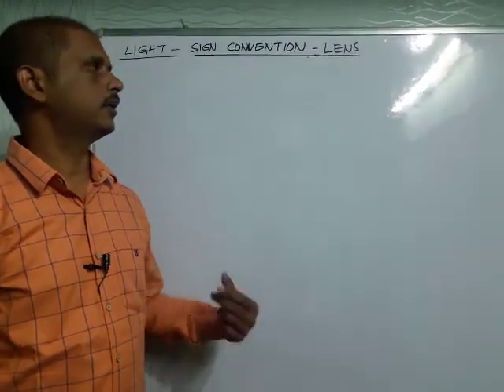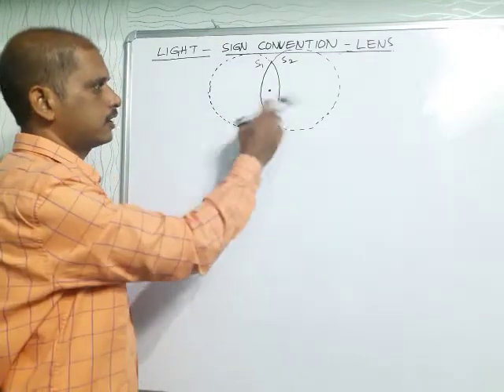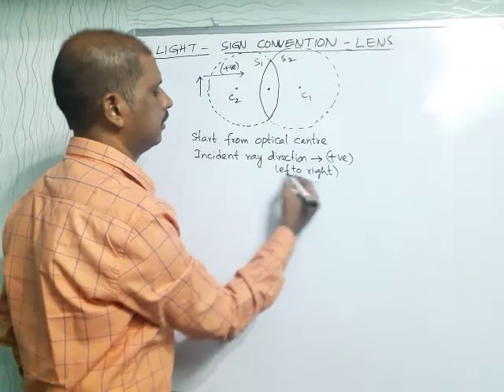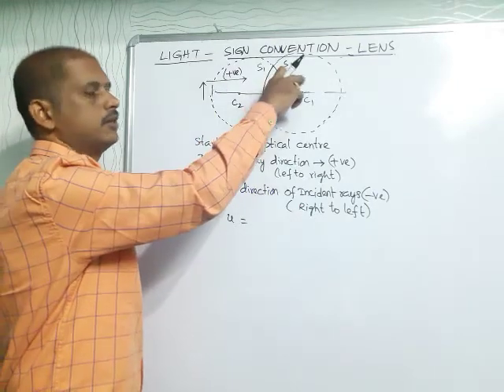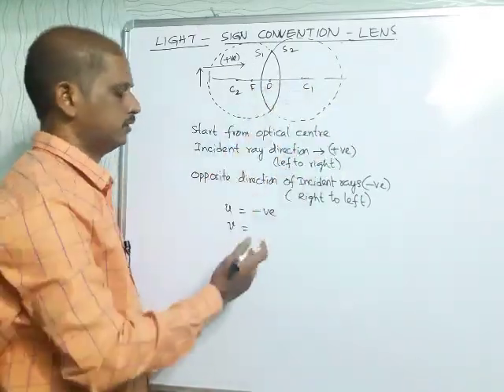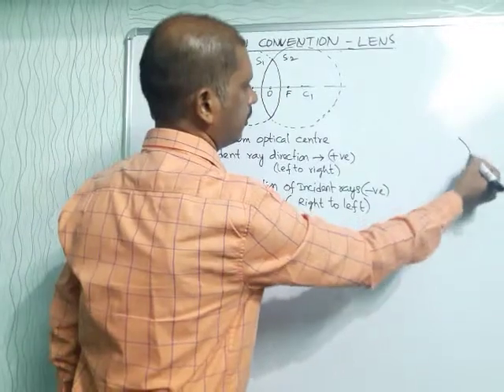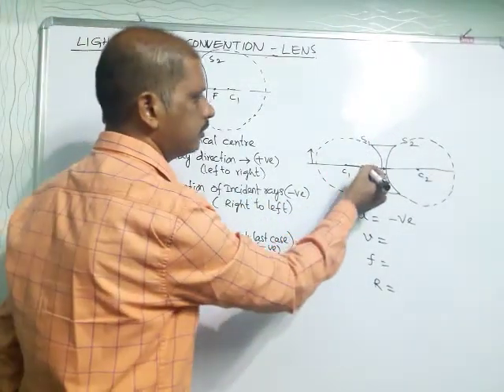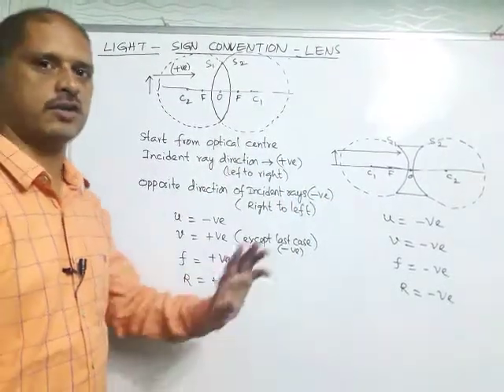sign convention-lens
How to take sign convention for both convex and concave lens ? what about object distance, image distance, focal length and radius of curvature ?